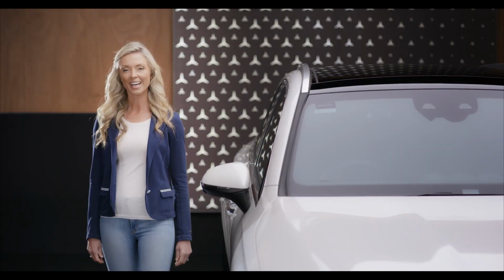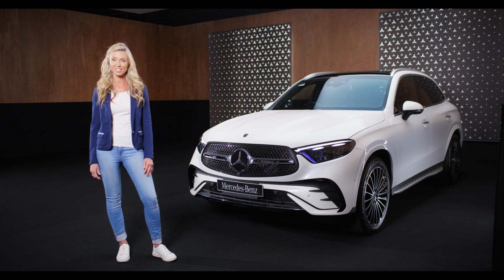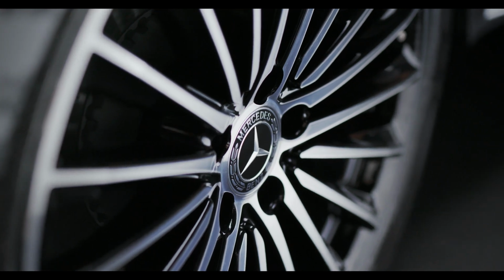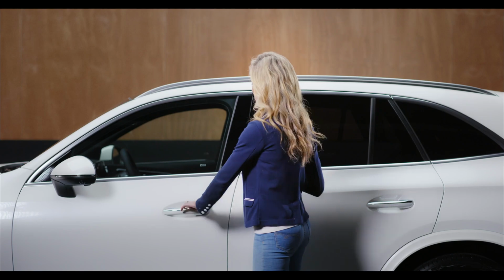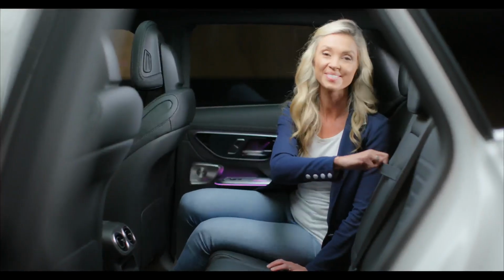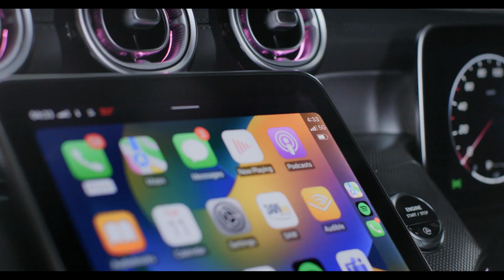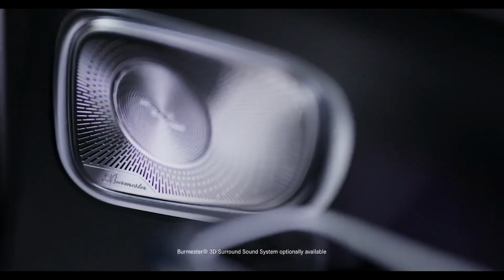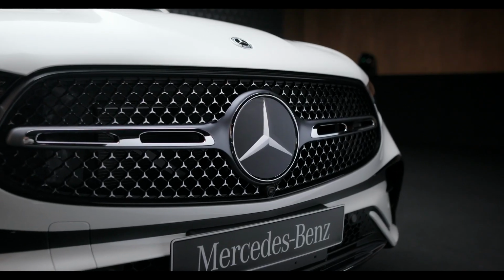Your first look at the all new GLC SUV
Adventure awaits with the next-generation Mercedes-Benz GLC SUV. From its sleek, modern design to its innovative smart features, every detail is tailored to elevate your journey.